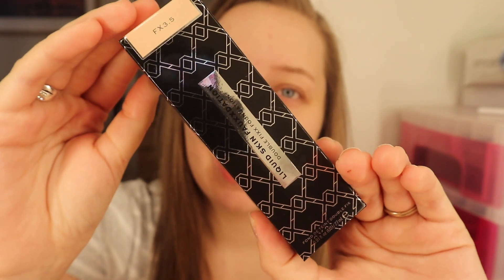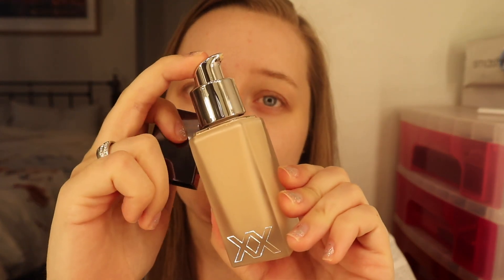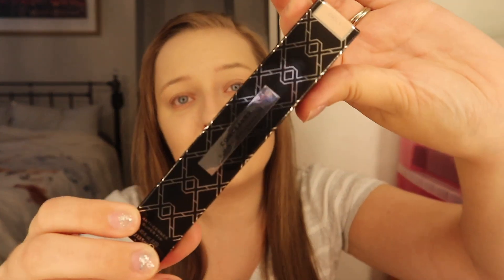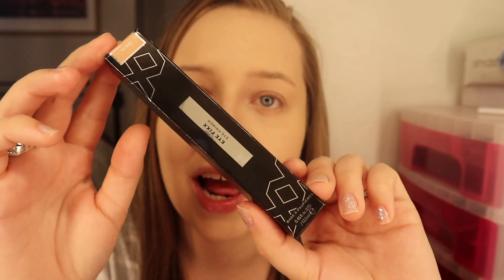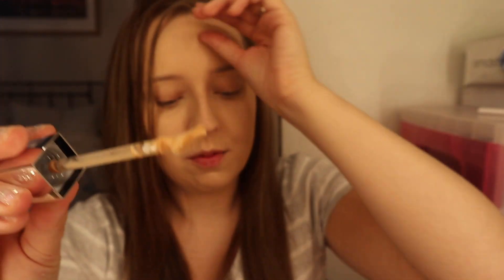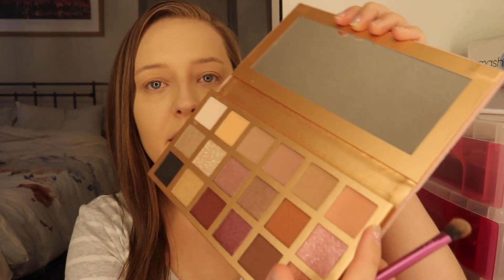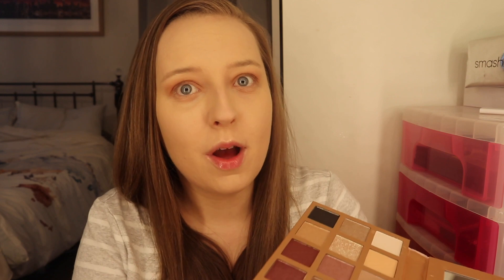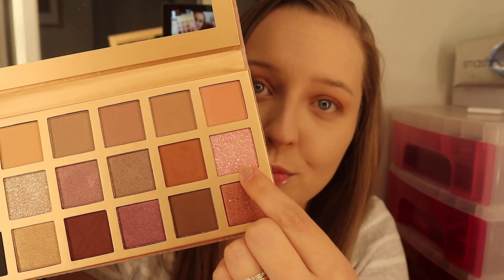TESTING NEW XX REVOLUTION MAKEUP INCLUDING LUXX XXPECTATION PALETTE | REVIEW AND FIRST IMPRESSIONS!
Today I am testing out the new XX Revolution makeup, which includes the foundation, concealer, eyeshadow primer, eyeshadow palette and fixing mist! I have been so excited to try this! In the video I talk you through how I create the finished look (which you will see in the intro) and my first impressions of these products! I give a mini overall review at the end, as well as reviewing products as I apply them.

Holly x

Makeup products used:

Primer: The Original Photo Finish by Smashbox
Foundation:Liquid Skin FauXXdation Double FiXX (shade 3.5) by XX Revolution
Concealer:ConcealXX Super FiXX by XX Revolution
Eyeshadow primer:FiXX Eyeshadow Primer (shade Basic) by XX Revolution
Eyeshadow:LuXX Eyeshadow Palette XXpectation by XX Revolution
Mascara:Perversion by Urban Decay
Brows:Brow Tech Matte Pencil (shade taupe) by Smashbox
Contour/bronzer:Cali Contour Palette by Smashbox
Highlighter:Bronze and Glow Palette by I Heart Revolution
Setting spray: Quick FiXX Mattifying by XX Revolution